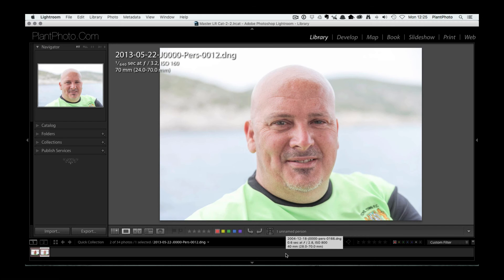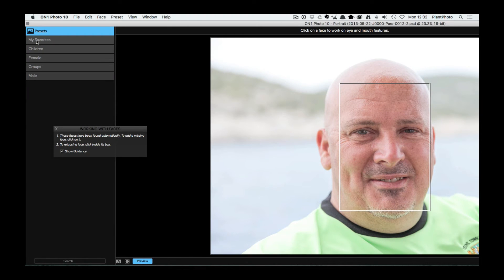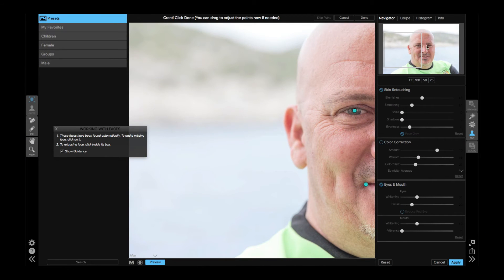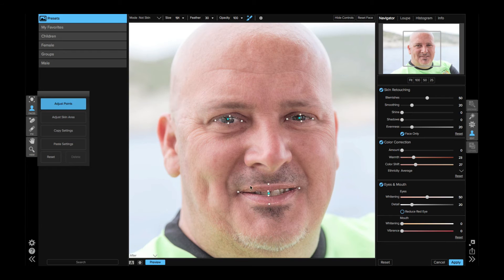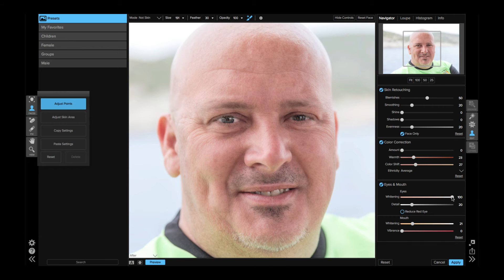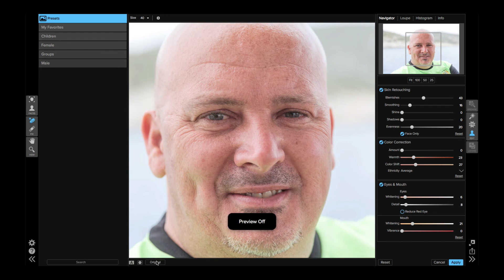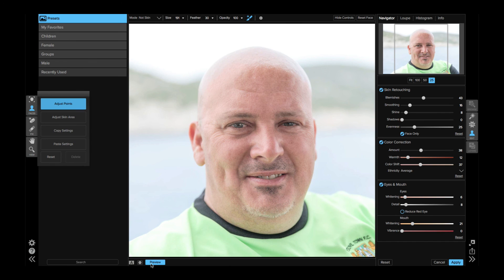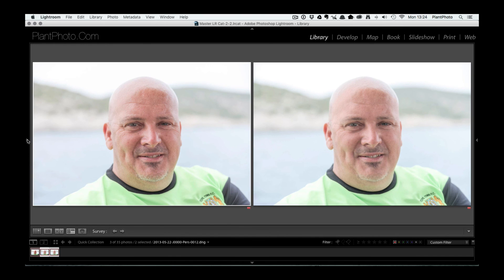A Look At The Portrait Module In On1's Photo 10 Software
In our last video we did an overview of the brand new Photo 10 software from On1, and today we'll dive in a little bit deeper and explore the Portrait Module.